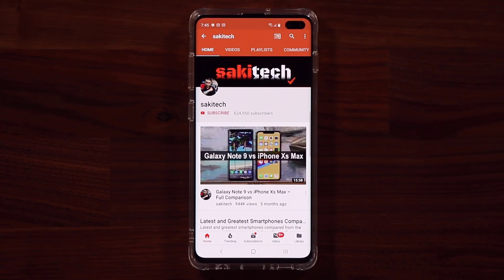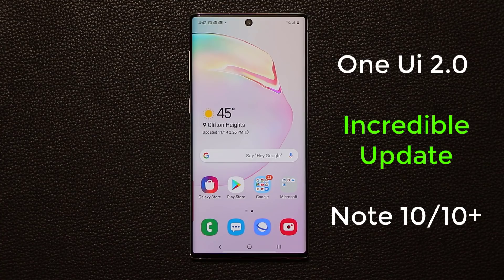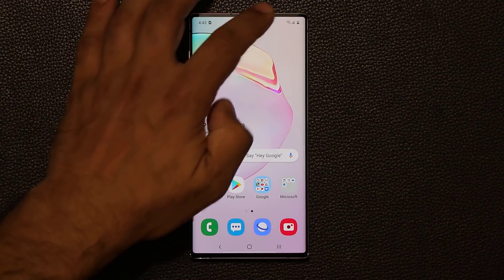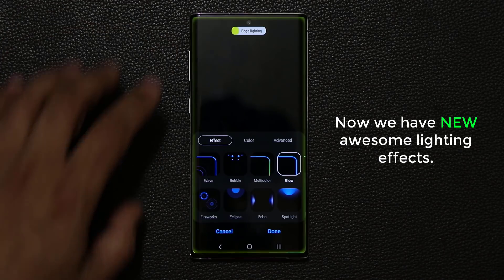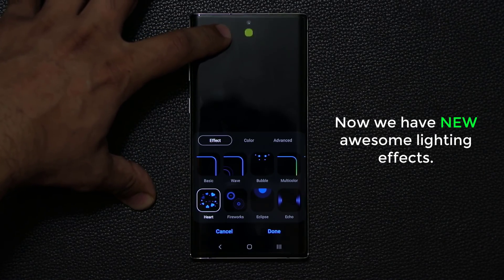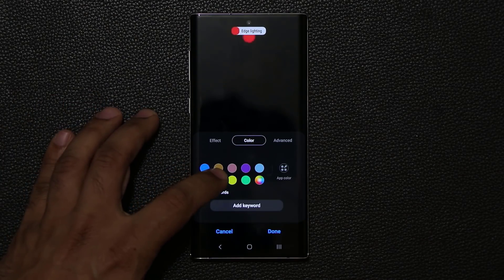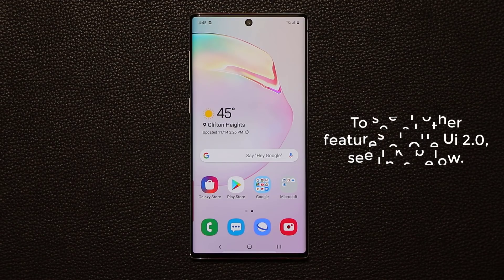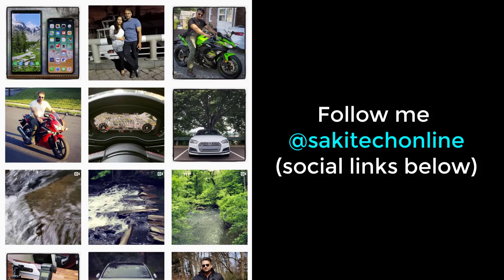Galaxy Note 10 Plus - New Incredible One Ui 2.0 Update (Android 10)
Samsung Galaxy Note 10 Plus has finally received the One UI 2.0 Update with Android 10 and it has a bunch of incredible new features. In this video, I'll concentrate on one particular feature.

Companies can send product to the following address:

Attn: SAKITECH
135 S Springfield Rd. Unit #681